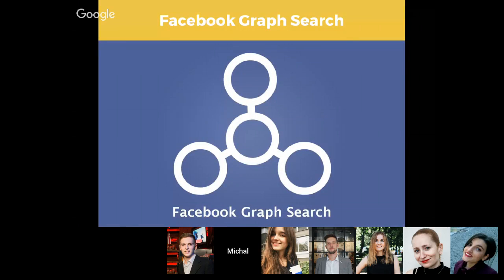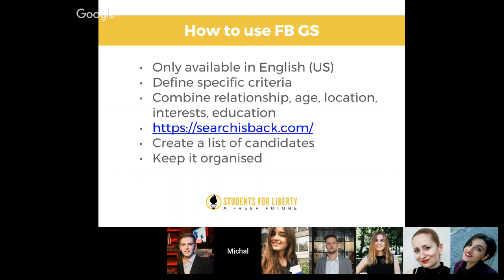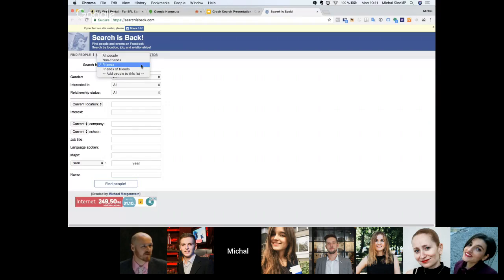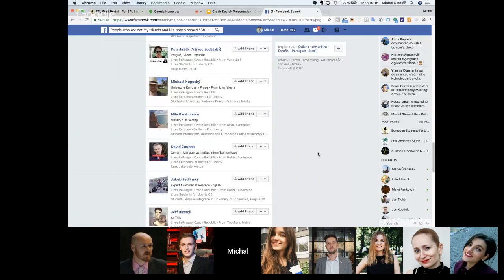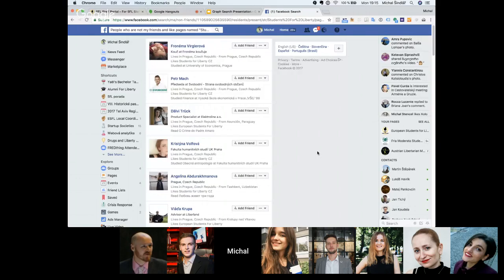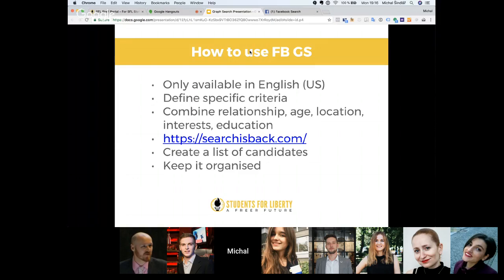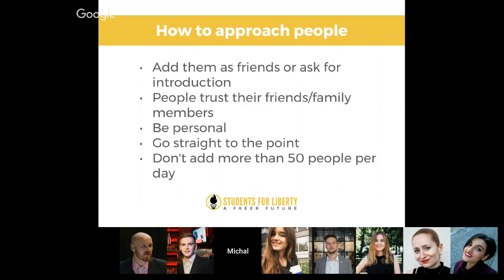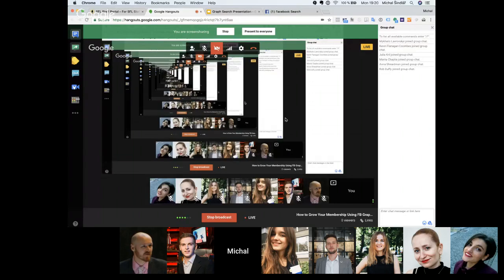How to Grow Your Membership Using FB Graph Search!